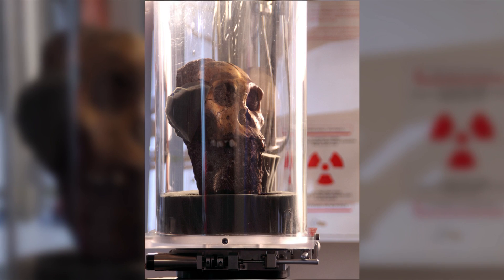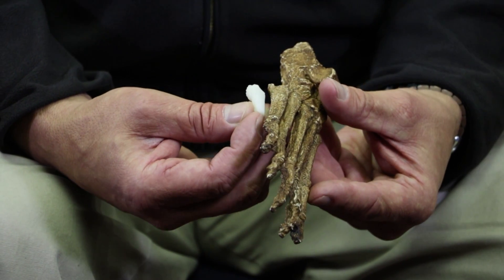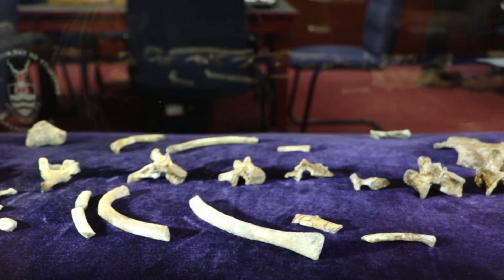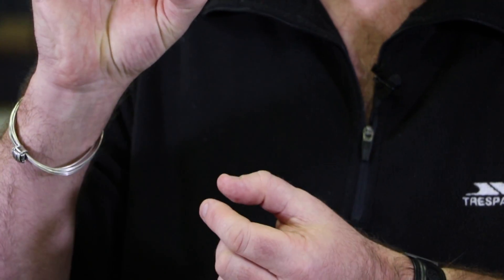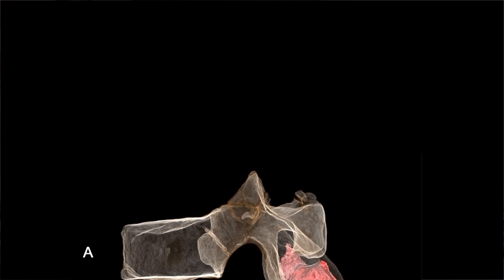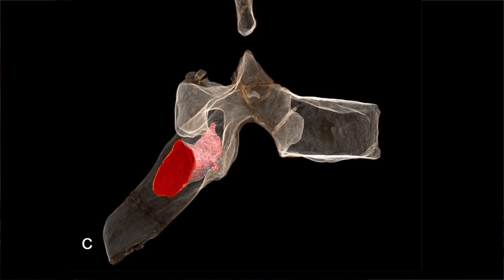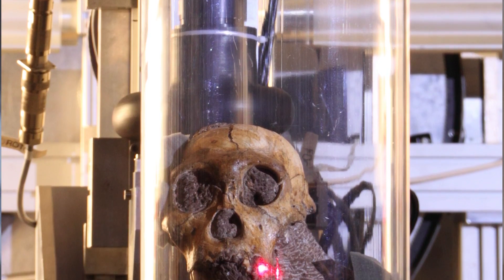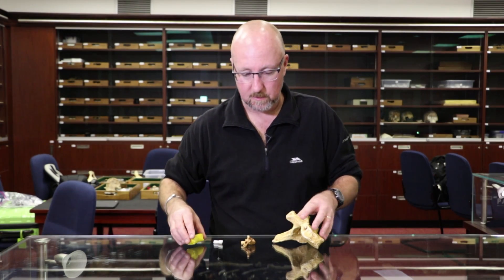Earliest cancer in a hominin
An international team of researchers led by scientists from the University of the Witwatersrand’s Evolutionary Studies Institute and the South African Centre for Excellence in PalaeoSciences reveals the discovery of the most ancient evidence for cancer and bony tumours yet described in the human fossil record. Follow @Wits_News